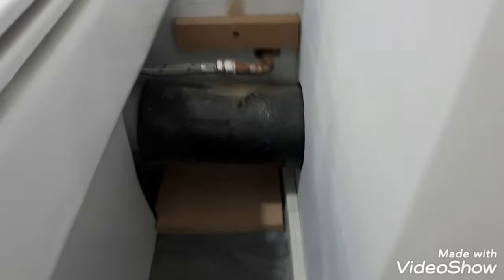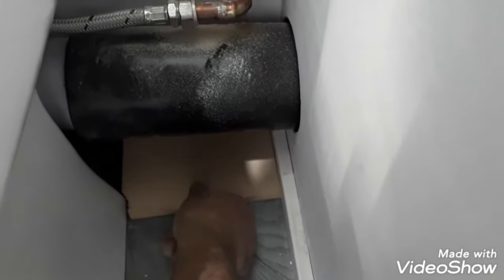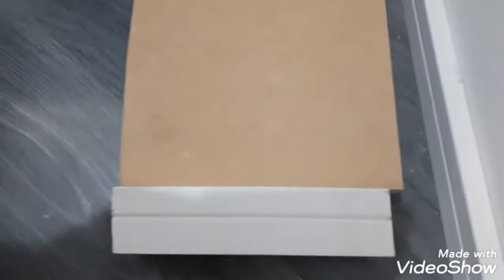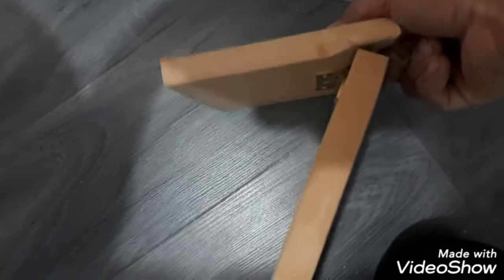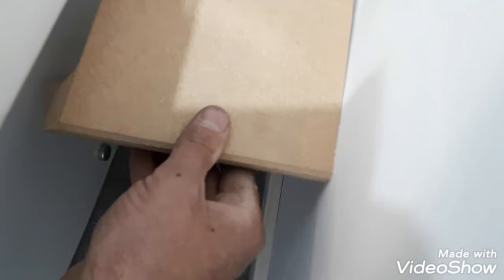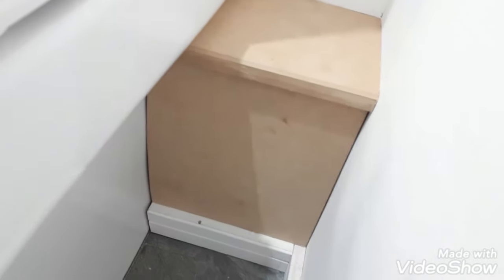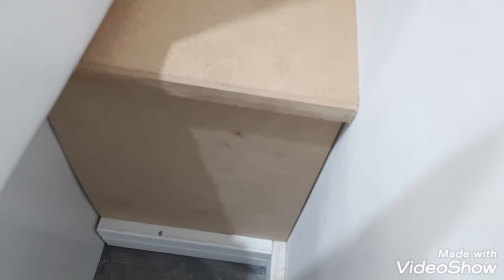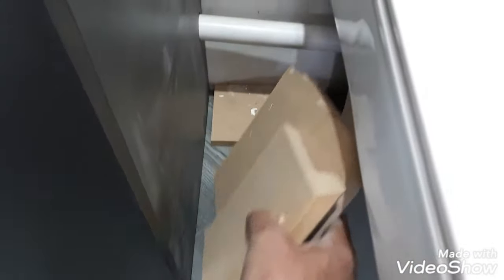How to make removable toilet pipe boxing